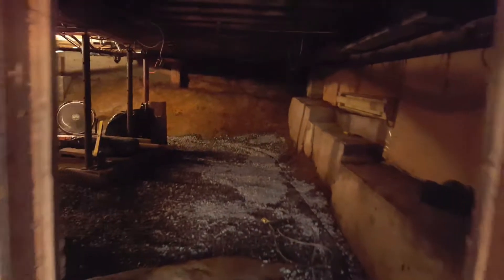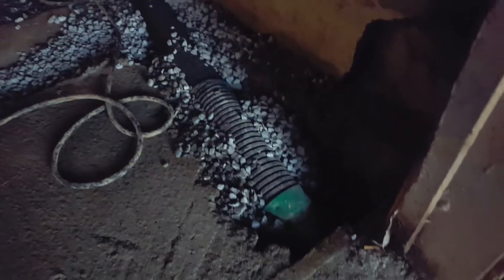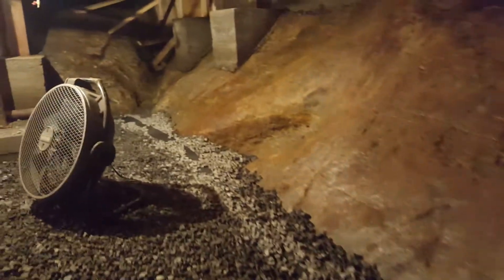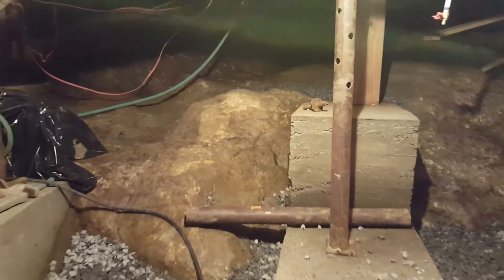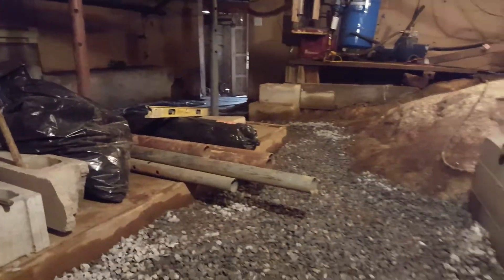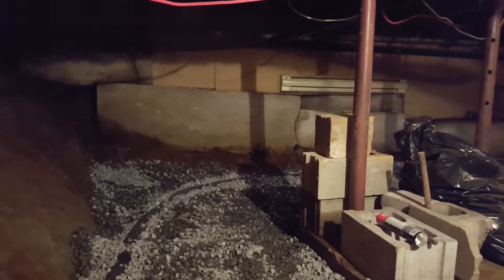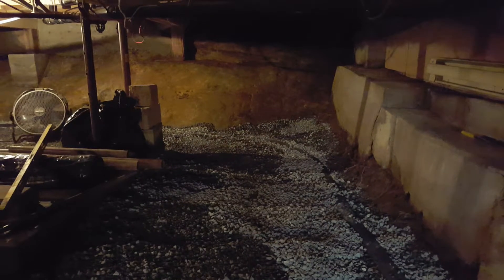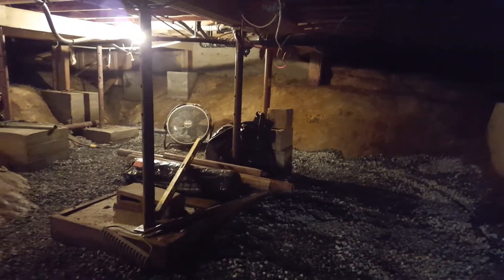crawl space and Stef get electrocuted ... lol